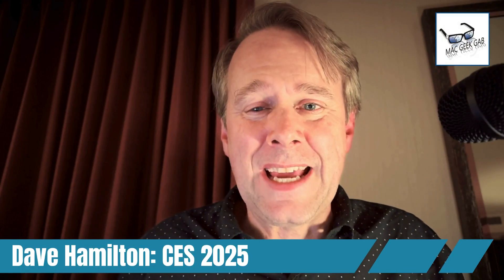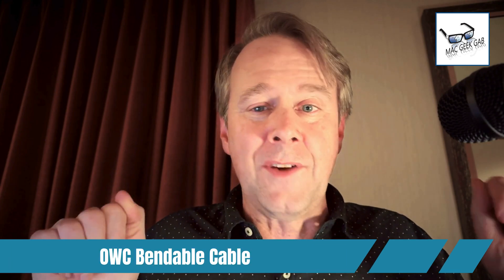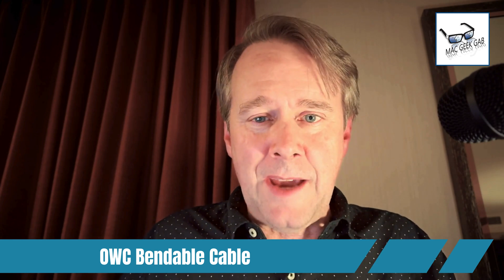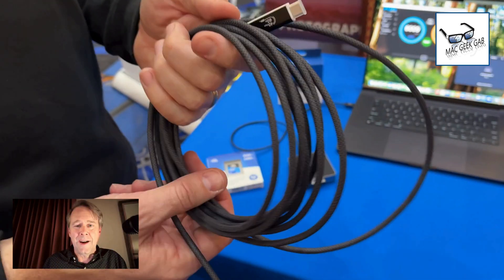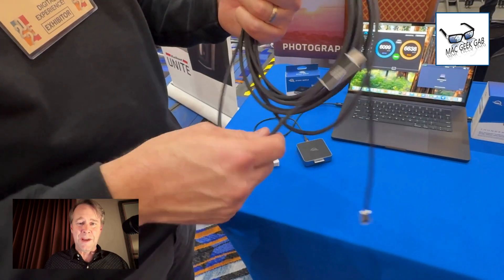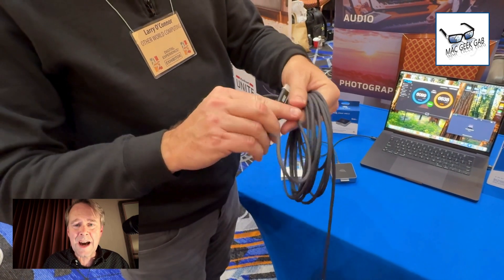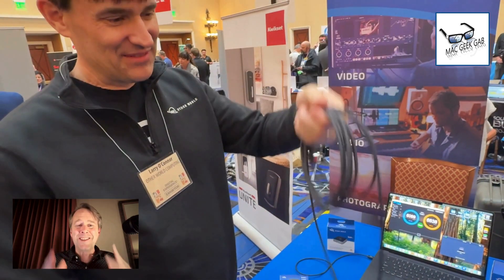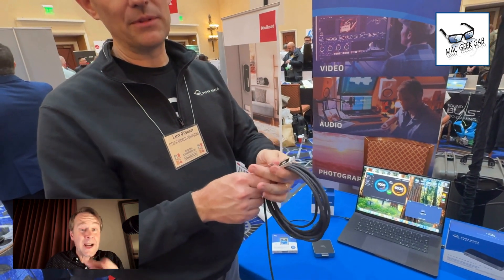OWC’s 15-Foot Bendable Optical USB-C Cable: Thunderbolt 4 & USB4 Powerhouse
Dave Hamilton from Mac Geek Gab explores the impressive Optical USB-C Cable from Other World Computing (OWC), showcased at CES 2025. This ultra-durable, flexible cable is a game-changer for long-distance Thunderbolt 4, USB4, and USB 3 connectivity.

Key Features:
Lengths & Pricing:
3-meter cable ($98.99): Delivers up to 240W of power
4.5-meter cable ($130): Delivers up to 60W of power, perfect for almost 15 feet of reach
Stable Performance: 40Gbps data transfer, supports up to 8K resolution displays, including Apple Pro Display XDR and LG UltraFine.
Durability: Bendable design, braided nylon exterior, and fiber-optic core for EMI/RFI resistance.
Applications: Ideal for Thunderbolt docks, high-resolution displays, and long-distance workstation setups.

Timestamps:
0:00 Dave Hamilton at CES 2025
0:16 Introducing OWC’s Optical USB-C Cable
0:27 Demonstration with Larry O’Connor
0:39 Data transfer, power delivery, and display support
1:11 Cable durability: Bendable and EMI/RFI-resistant
1:42 Pricing and where to buy (maxsales.com)